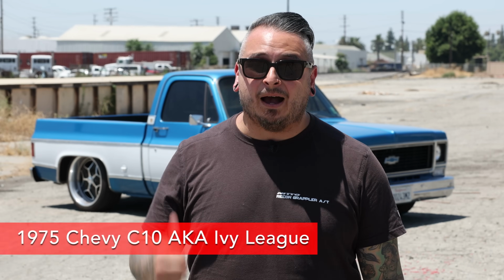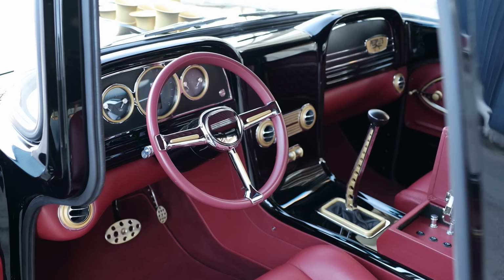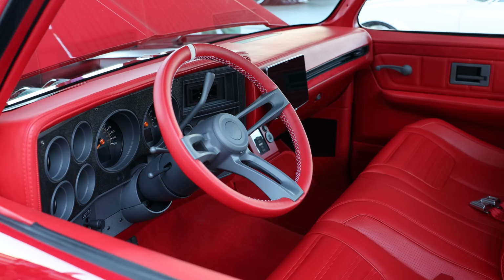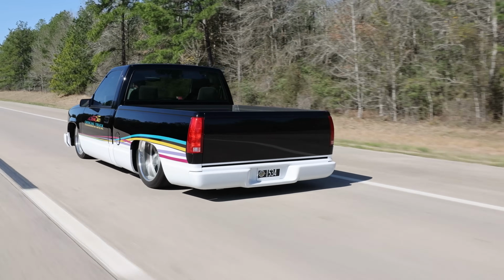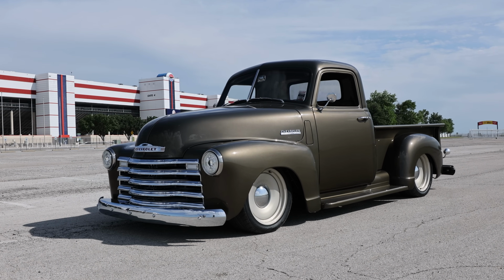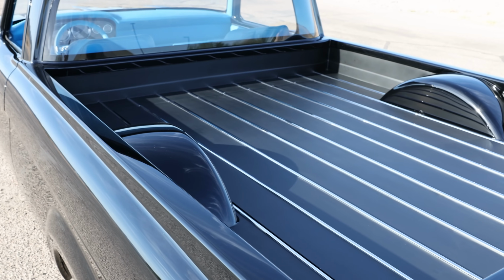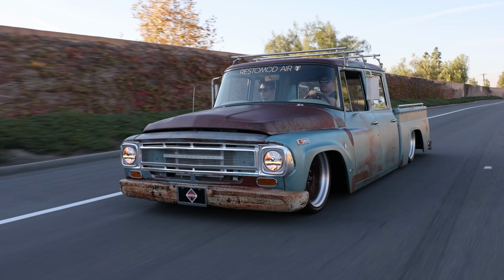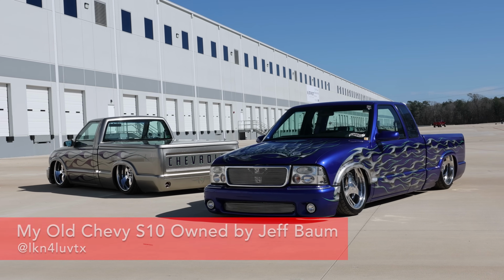12 Best Custom Lowered Trucks to Build | The Bottom Line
Craving some classic truck inspiration? Dive into our ultimate guide featuring the 12 most mind-blowing custom trucks ever assembled. We've scoured the globe to bring you the best of the best, from iconic Chevys and Fords to a standout Dodge and more. Whether you're a die-hard enthusiast or just starting to explore the world of custom trucks, these builds will ignite your imagination. Get ready to be amazed as we showcase everything from sleek showstoppers to adrenaline-pumping performance machines.

From frame-off restorations to wild, one-off creations, these trucks are a testament to automotive artistry. Whether you're looking to build a daily driver, a weekend cruiser, or a full-blown competition vehicle, you'll find endless inspiration in this video. So kick back, and let these incredible trucks fuel your next build.

00:00 Intro
01:35 Bernard Steimann’s 1963 Chevy C10
02:38 Wally Logan’s 1970 Chevy C10
03:42  Paul Treadwell’s 1985 C-10
04:39 Jeff Volker’s 1993 Chevy C1500 Indy Pace Truck
06:04 Kirk Sanella’s 1957 Chevy
07:03 Davis Ziser’s 1947 Chevy
07:49 Wade Sutton’s 1956 Ford F600 Dually
08:42 Rick Clutter’s “Nightmare” 1961 Ford F100 Unibody
09:57 Justin Reed’s 1989 Dodge Ram D150
11:10 Tony Leal’s 1968 International Harvester Travelette
12:12 Don Garling Jr’s Steel Flame Chevy S10

Check out an early Bottom Line video, which also shows Rick Clutter’s “Nightmare” 1961 Ford F100 unibody being built at Premier Street Rod.

Want to own a custom classic truck on a budget. Watch this video to see to crack the code on scoring a sweet vintage ride without blowing your entire life’s savings.